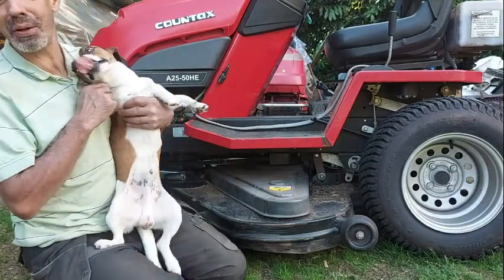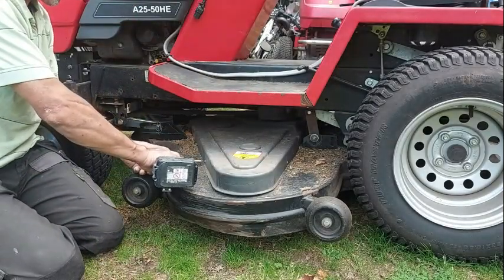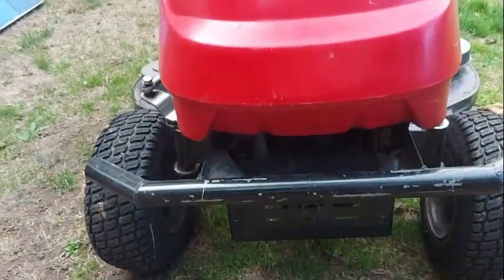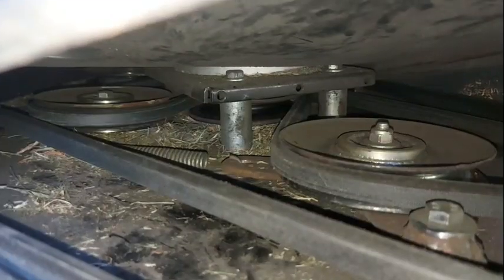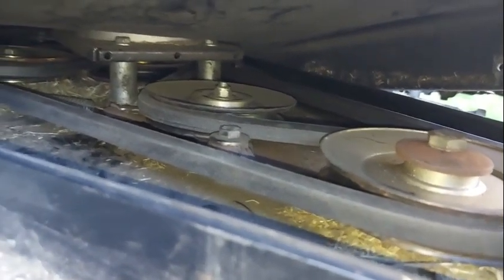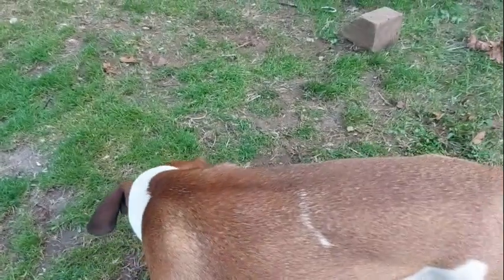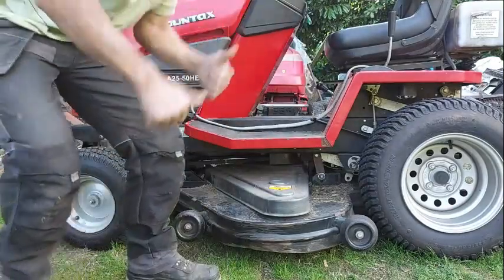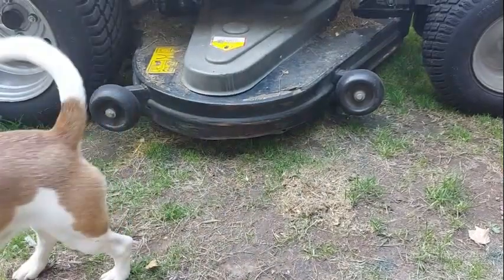Fixing a broken spring on a garden Rideonmower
Garden tractor breakdown again this time is a spring.
The dog not scared of machines and will keep me company.